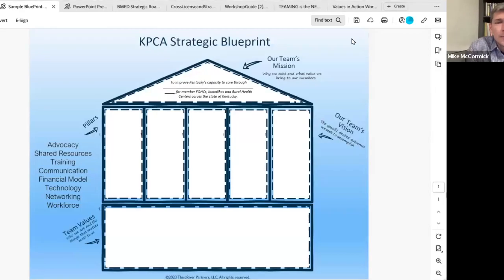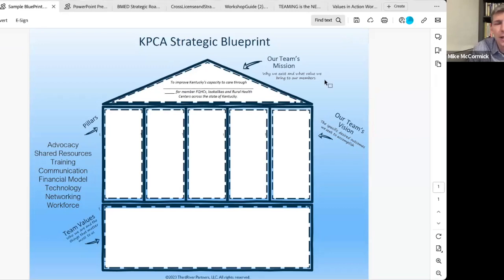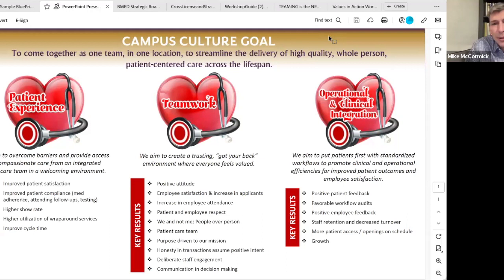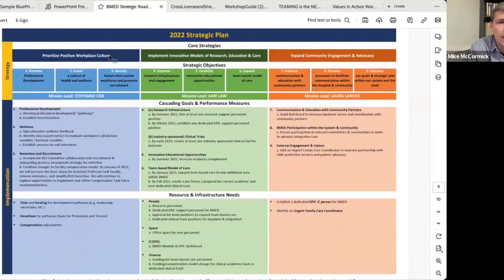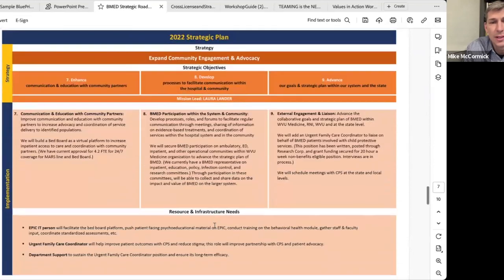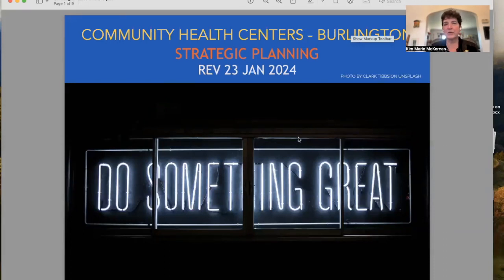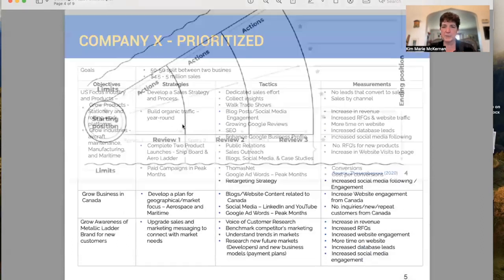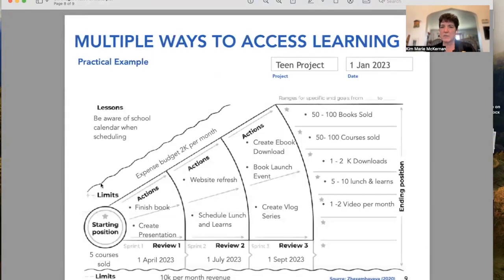Building a Better Future: Strategic Planning & Positive Creativity in Healthcare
Learn how positive creativity and strategic planning are transforming healthcare

This inspiring webinar, "Building a Better Future: Positive Creativity in Healthcare Strategy," dives into the success story of the Strategic Plan for the Community Health Centers in Burlington, VT. Part of the Appreciative Inquiry in Healthcare Series by the David L. Cooperrider Center for Appreciative Inquiry at Champlain College, this session explores the power of collaboration, innovation, and empowerment to create sustainable change in the healthcare sector.

Topics Covered:
Strategic planning in healthcare
Unlocking the potential of positive creativity
Developing community-aligned health strategies
Insights from Community Health Centers’ success stories

Speakers include
Kim Marie McKernan, Inspired Outcomes Now,
Terry Fulcher, Resource-Ful One Consulting
Mike McCormick,  Third River Partners
Jeffrey McKee, Community Health Centers - Burlington
 Lindsey Godwin, Cooperrider Center for Appreciative Inquiry, Champlain College

Whether you're a CEO, entrepreneur, nonprofit leader, or healthcare professional, this session will empower you with actionable insights and innovative strategies to drive impact in your organization.

👉 Watch now and discover how you can lead with positivity and innovation in healthcare.